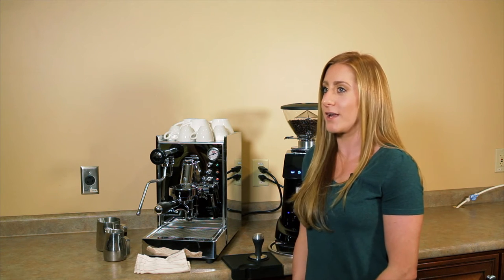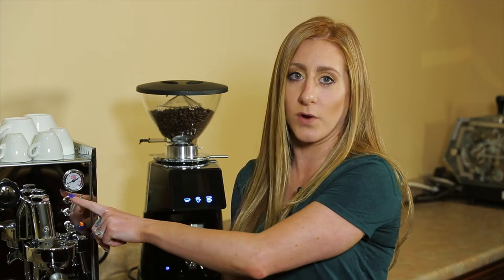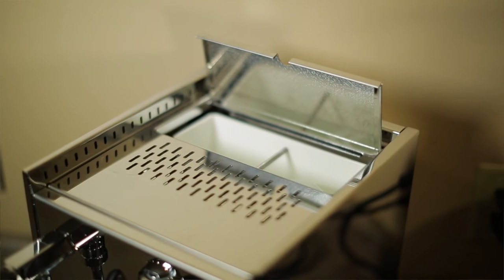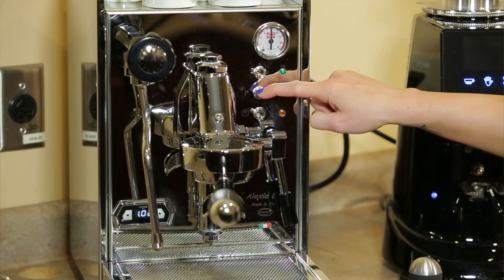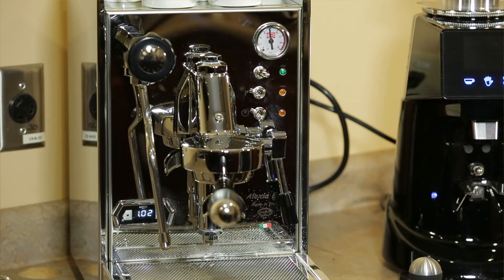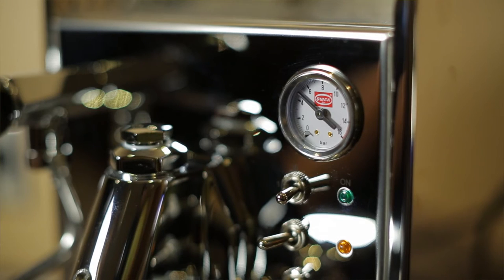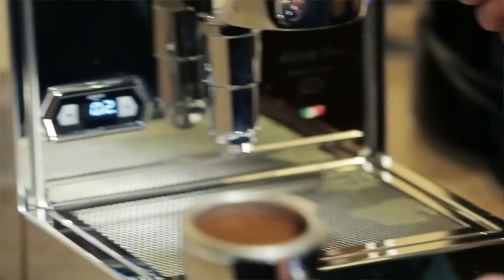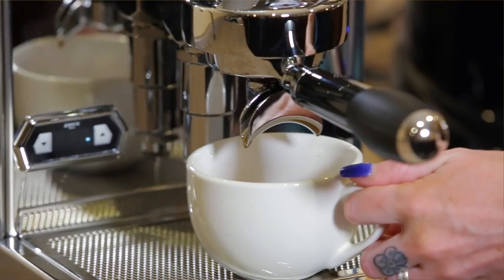How to make a Cappuccino using a single boiler machine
MacKenzie demonstrates the steps involved in making a latte or cappuccino on the Quick Mill Alexia Evo machine.